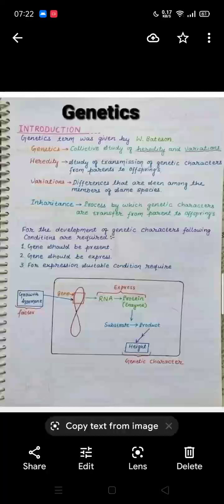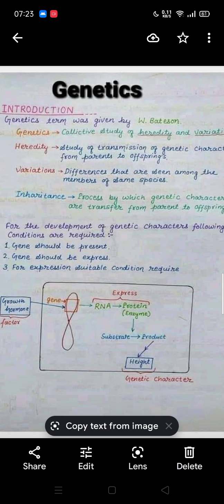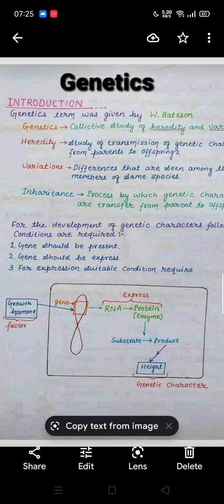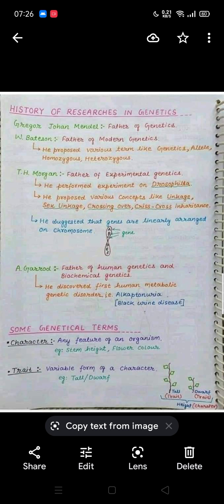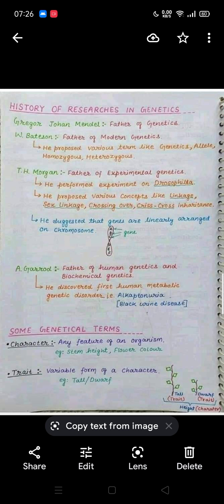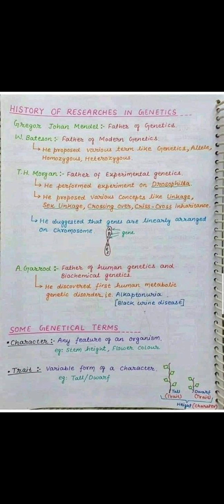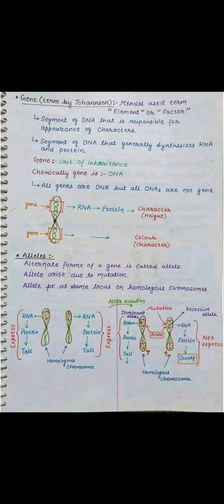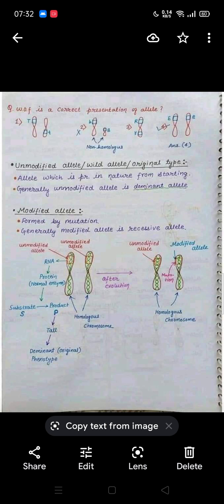History of Genetics. Genetics notes for BS Botany, Zoology and Biology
In this video I am sharing a brief history of Genetics and few important terminologies